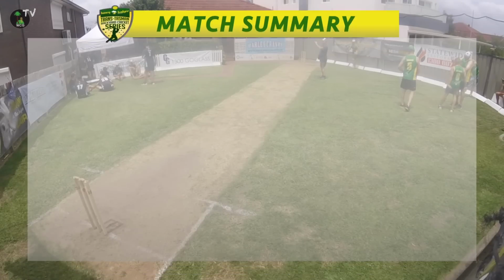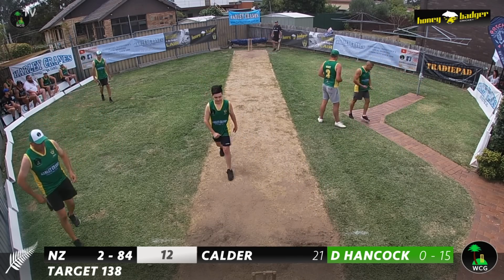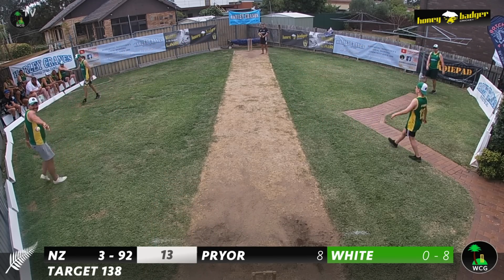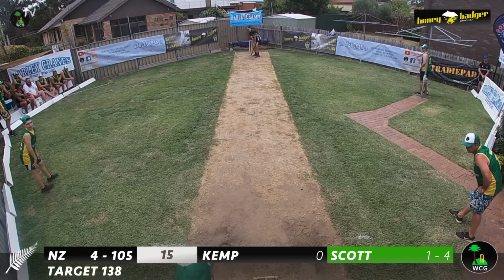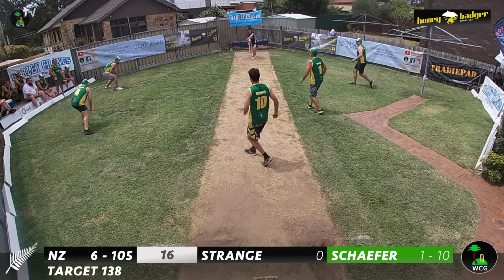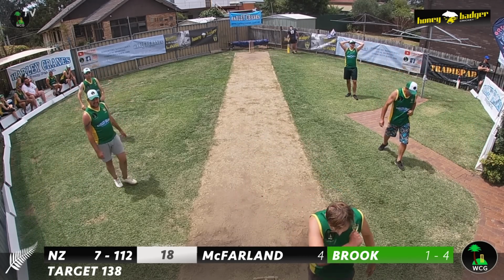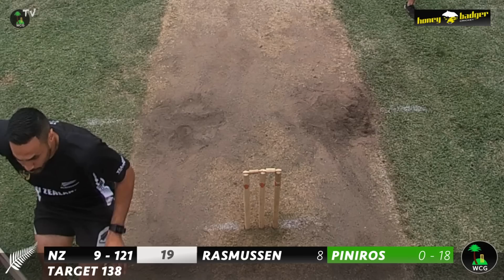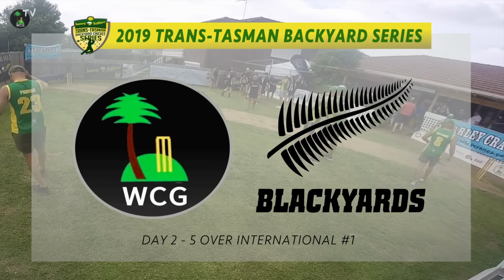AUS v NZ - LIMITED OVERS #2, PART 4 | 2019 TRANS-TASMAN BACKYARD CRICKET SERIES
The Kiwi's enter the final session of the match well on track for a series leading victory, resuming at 2-69 requiring a further 69 runs for victory with 8 wickets in hand.